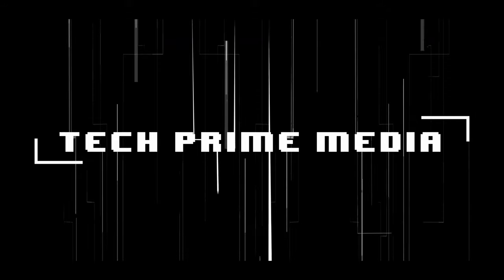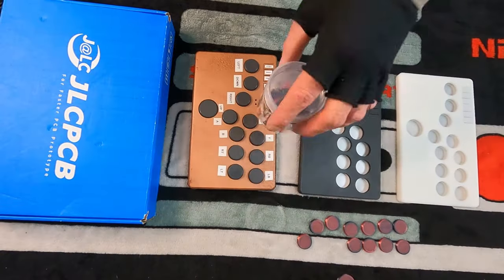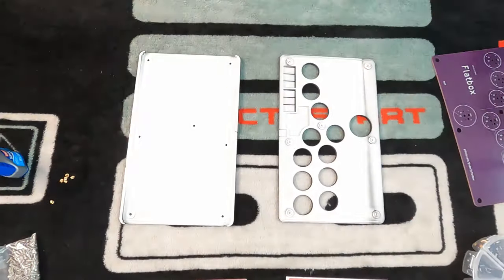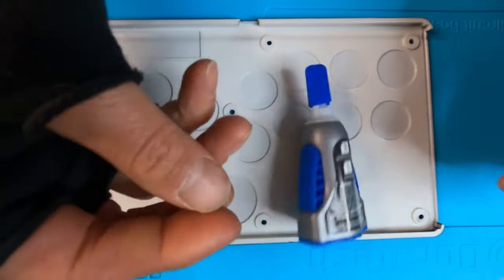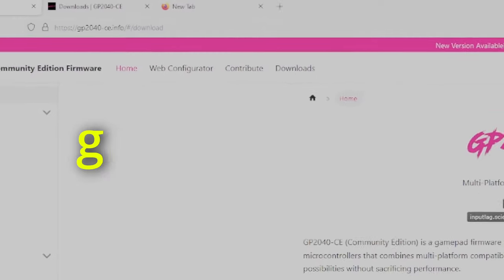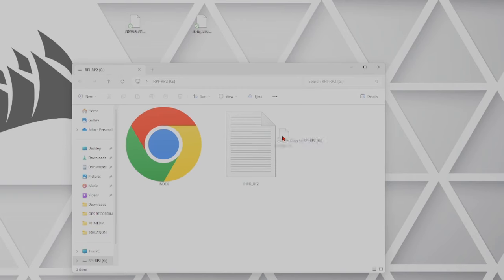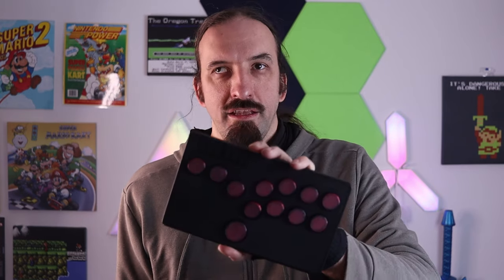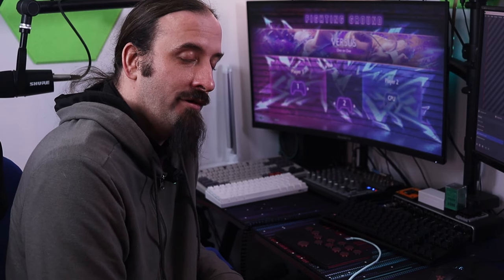3D Printed DIY Controller for Fighting Game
In this video we get into the making of a Flatbox that is 3D printed and made with PCB we had made by JLCPCB.